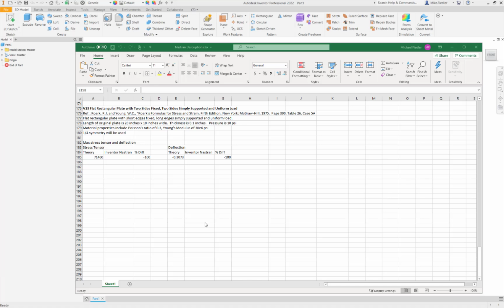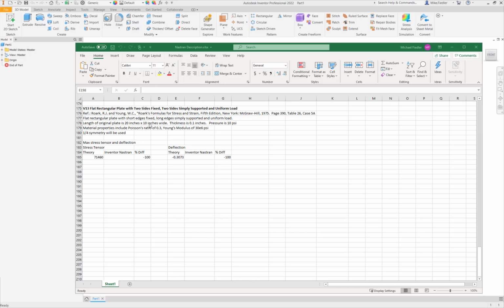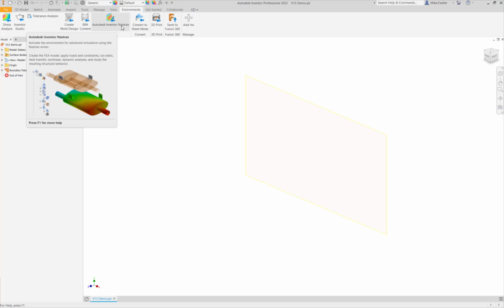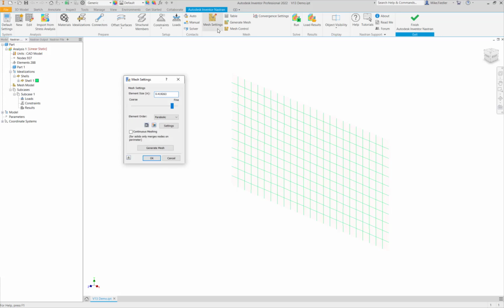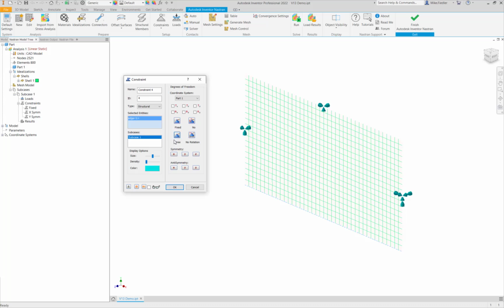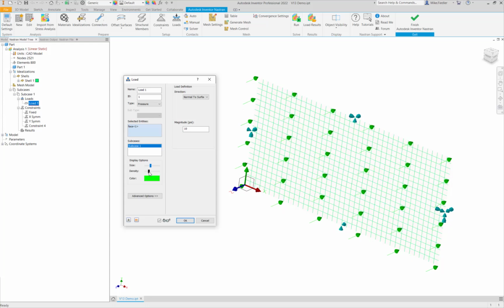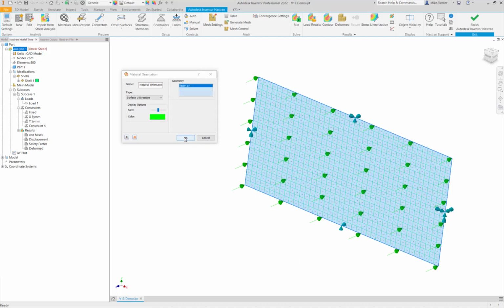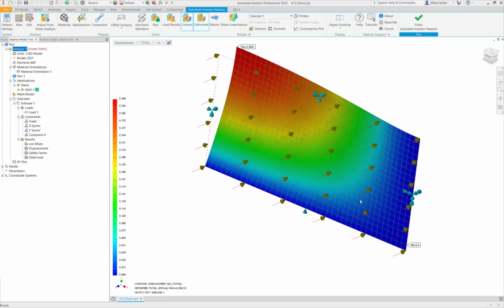Autodesk Inventor Nastran Validation 13 - Flat Plate, Two Sides Fixed, Two Simply Supported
This video is a linear static stress results validation model of a flat rectangular plate with two sides fixed and two sides simply supported.  The dimensions are 20 inches x 10 inches x 0.1 inch thick.  We will use shell elements and apply a pressure load of 10 psi.  We compare the stress and deflection from our Autodesk Inventor Nastran simulation with theory.